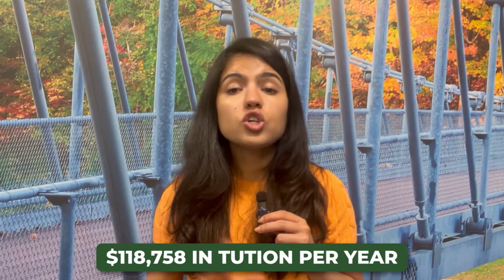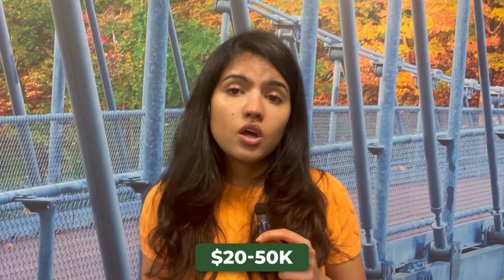HOW TO GET INTO THE CORNELL TECH 1 YEAR MBA PROGRAM! (APPLICATION TIPS!)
Hi everyone,

I made this video to give you an in-depth look at the Cornell 1-Year MBA program! In this video, I'll cover everything you need to know about the application process, what the program offers, and tips on how to make your application stand out. Whether you’re curious about the curriculum, the benefits of an accelerated MBA, or what it's like to study at Cornell, I’ve got you covered.

If you’re considering applying or just want to learn more, I hope this video answers your questions and gives you insights into whether this program is the right fit for you.